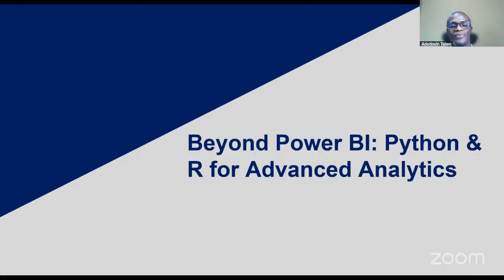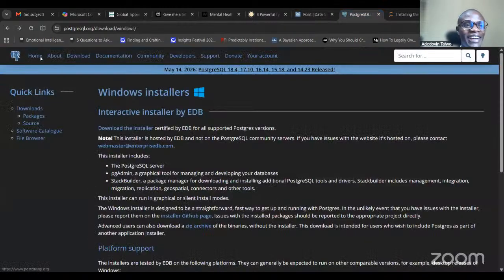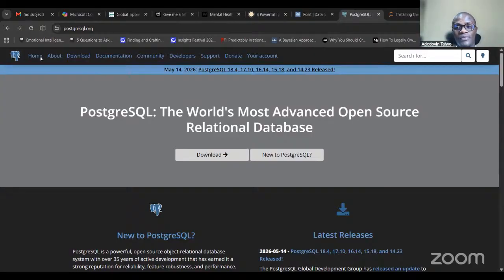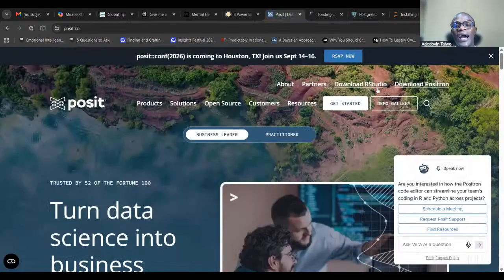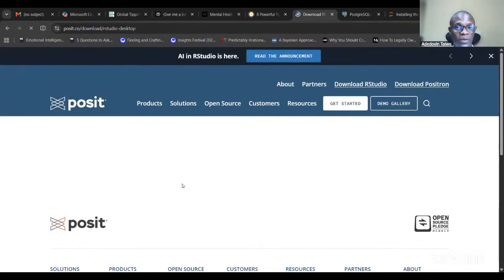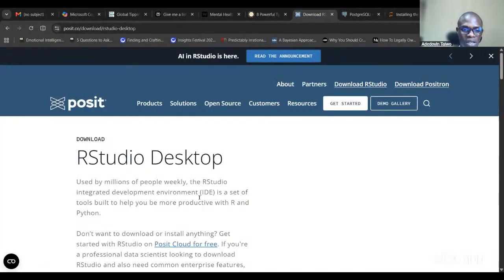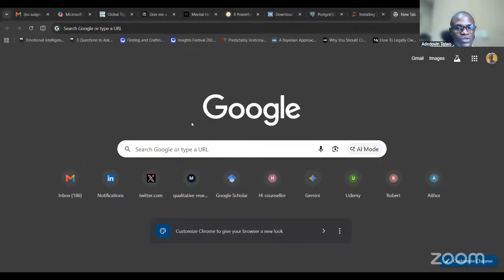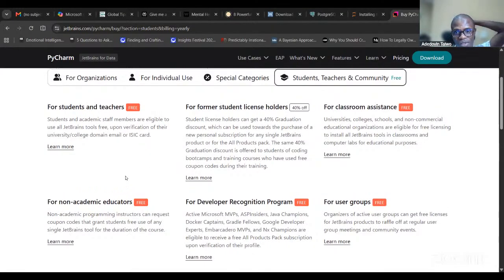Beyond Power BI: Python & R for Advanced Analytics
Data analysis today requires more than just charts and dashboards — it demands powerful tools that can handle complex models, automation, and deep statistical insights. In this video, we explore why Power BI, Python, and R are essential in the modern data analyst’s toolkit.

We start with the basics: understanding the role each tool plays in business intelligence, statistical modeling, and machine learning. Then, we walk step by step through how to download and set up the tools you’ll need:

R and RStudio for statistical computing and visualization

Python with Jupyter (Anaconda) and PyCharm for versatile programming and data science workflows

PostgreSQL for SQL-based database management and querying

By the end of this video, you’ll not only understand why these tools matter but also have them installed and ready to use — building the foundation for your journey into advanced analytics and data science.

If you’re looking to move beyond dashboards and into the world of predictive modeling, automation, and deeper insights, this video is your starting point.